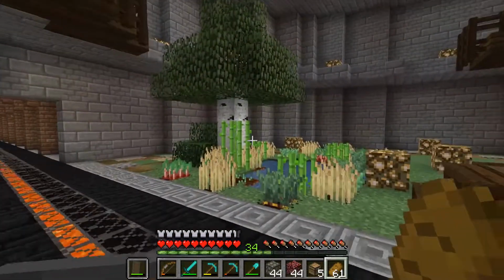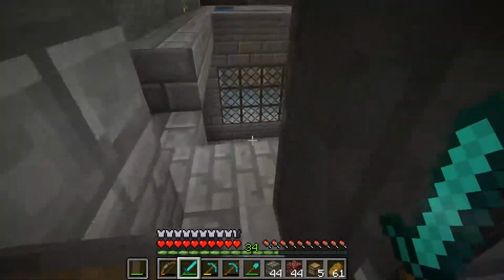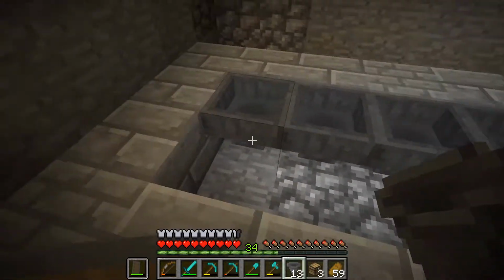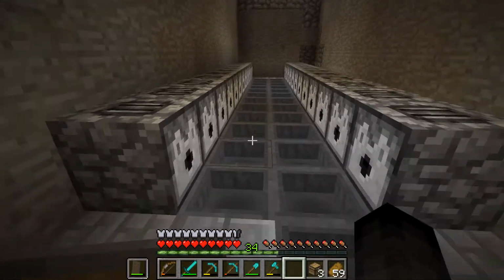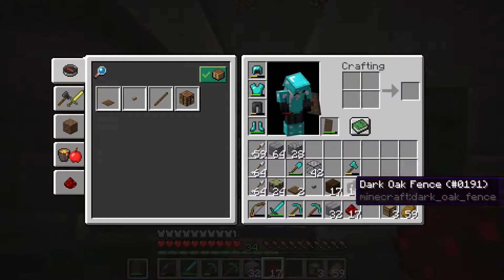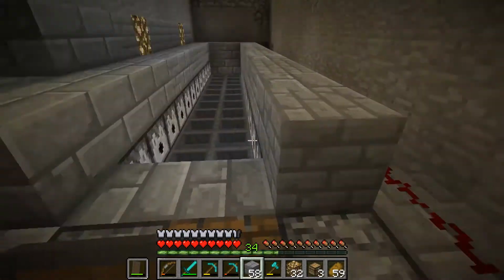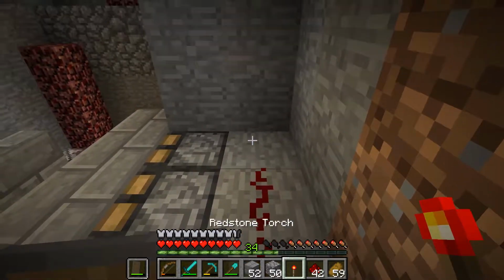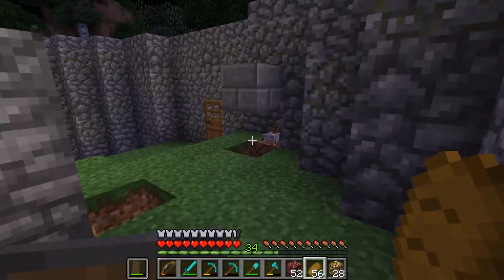Bovine Resources Department! - Let's Play Minecraft 1.12 | Darkcraft Server #12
In this episode of our Minecraft Let's Play series on the Darkcraft Server, we set up a cow farm that should provide plenty of cooked beef for the server!

On the Darkcraft server, we have given ourselves some unique challenges! We have made the world eternally night and we have banned torches! Not only do we have to deal with increased mobs because it is always dark, we also have to find creative ways to light up our areas without torches! This server definitely has some interesting and exciting moments! Playing on the server is The Night Shift including: Gr8 WyTe, EasyKillHere, CasualDave, and myself (Trifunctional).